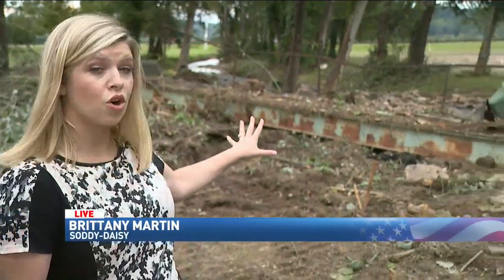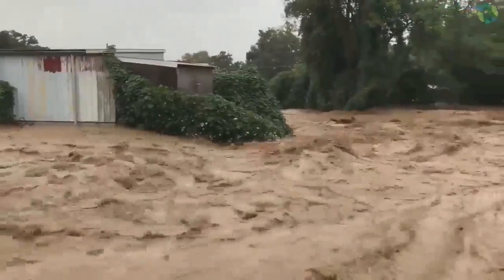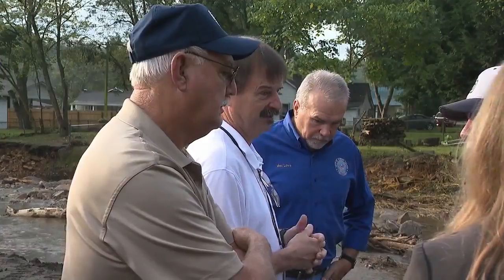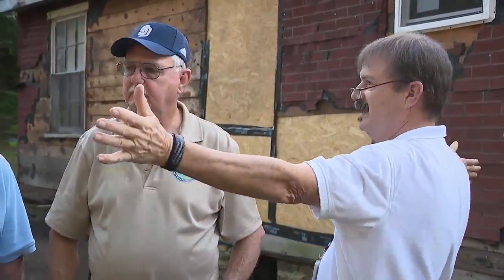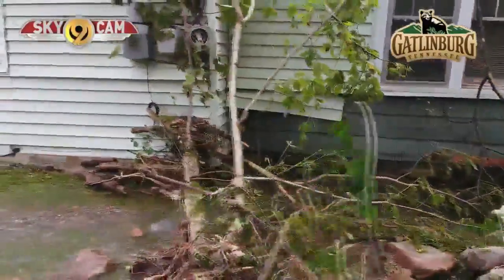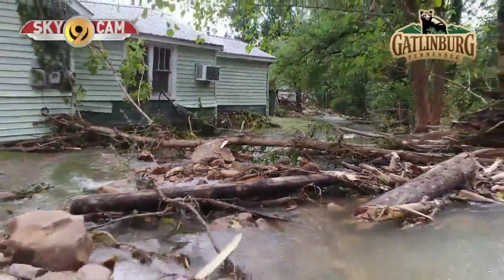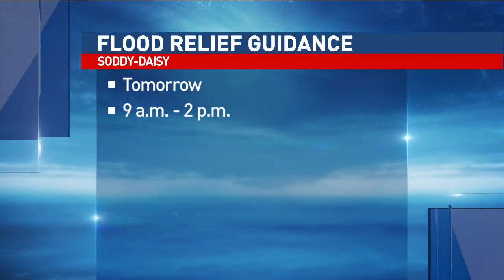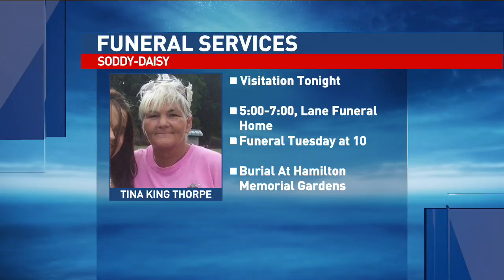TDEC on flooding in Soddy Daisy